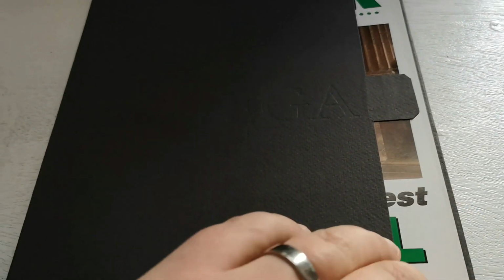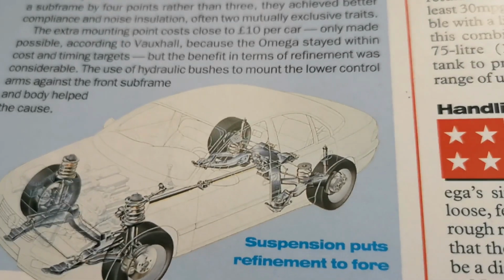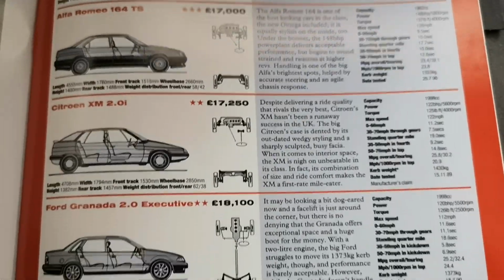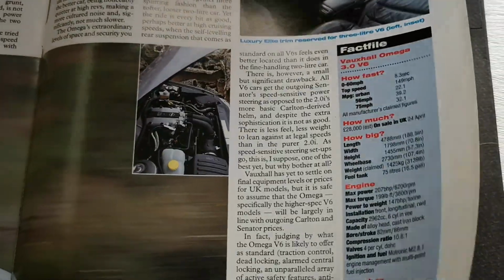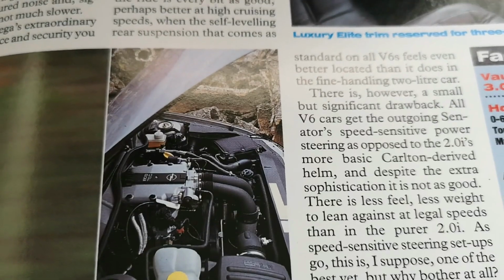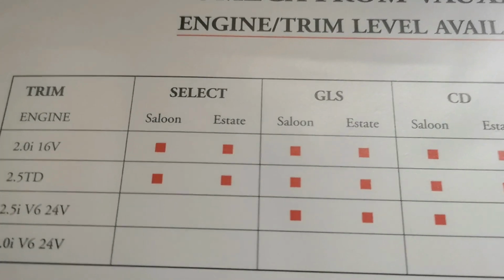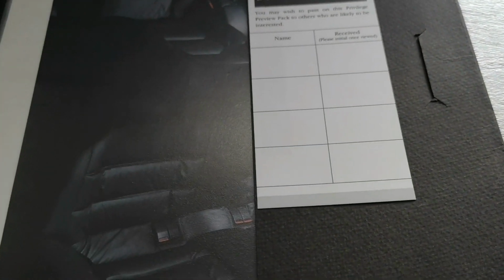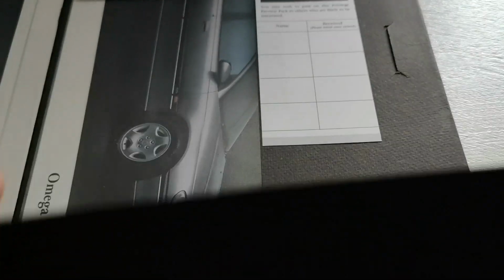The 1994 Vauxhall Omega Launch Pack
The Vauxhall Omega was launched in 1994, as a replacement for both the Vauxhall Carlton and the Vauxhall Senator. As was the trend at the time, Vauxhall took on Opels name, thus making this the 'Omega B'. The basic car was used to create the VT to VZ Holden Commodores, and also made it over to the USA, as the Cadillac Catera. On the whole, a very pleasant car, that was sadly blighted with some unreliability issues, namely the 80,000 mile cambelt replacement intervals, which were quickly reduced to 40,000. Engine Management sensors were also a little suspect, and could fail without warning. Early models were also affected by rust, mainly on the door bottoms, due to a new, water based paint process that was being used. Mercedes were similarly affected by with the W210 series.

Check out the FAQ on the Omega, that I pretty much created, waaaayyy back in the early 2000s.

My user tag back then, was 'Vectrolosys'.

Also check out , which was created way back in 2006/7, to serve Omega owners.